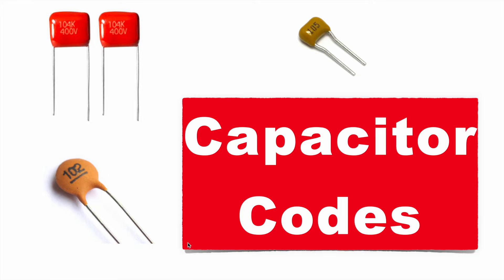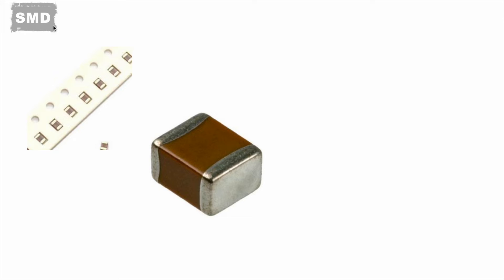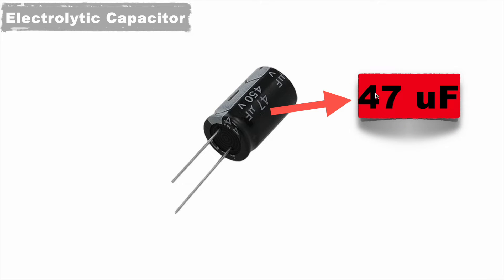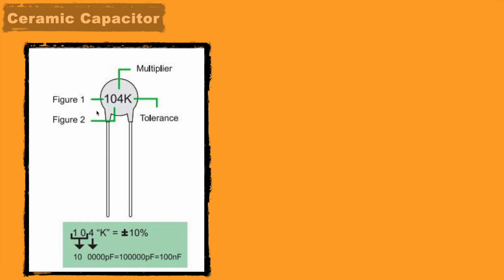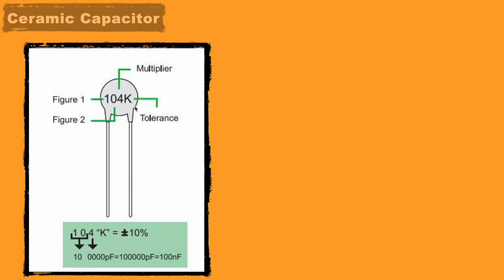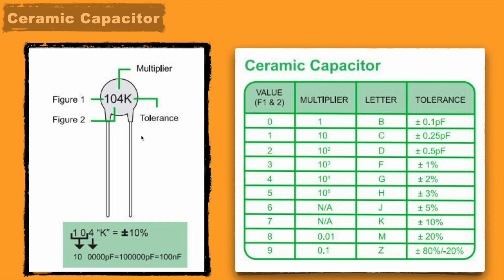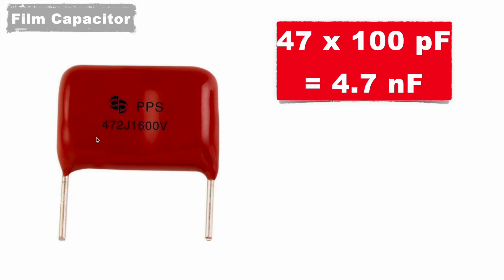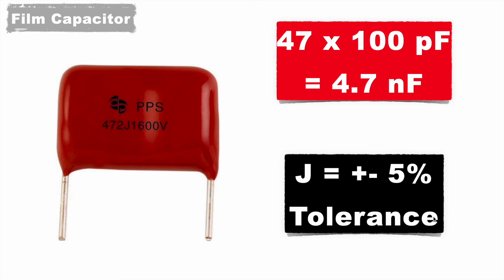How to read capacitor coding | Ceramic capacitor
Types of Capacitors
Ceramic Capacitors.
Film Capacitors.
Power Film Capacitors.
Electrolytic Capacitors.

How to Read a Capacitor ?
Unlike resistors, capacitors use a wide variety of codes to describe their characteristics. Physically small capacitors are especially difficult to read, due to the limited space available for printing. The information in this article should help you read almost all modern consumer capacitors. Don't be surprised if your information is printed in a different order than the one described here, or if voltage and tolerance info is missing from your capacitor. For many low-voltage DIY circuits, the only information you need is the capacitance.

Read the capacitance value. Most large capacitors have a capacitance value written on the side. Slight variations are common, so look for the value that most closely matches the units above. You may need to adjust for the following:
Ignore capital letters in the units. For example, "MF" is just a variation on "mf." (It is definitely not a megafarad, even though this is the official SI abbreviation.)
Don't get thrown by "fd." This is just another abbreviation for farad. For example, "mmfd" is the same as "mmf."
Beware single-letter markings such as "475m," usually found on smaller capacitors.[3] See below for instructions.